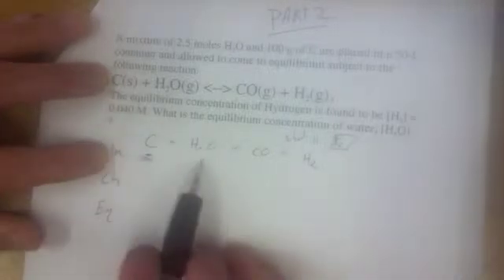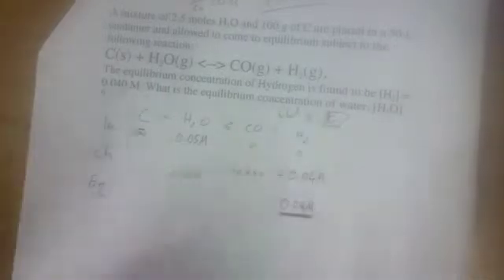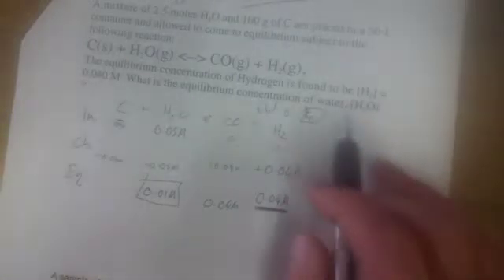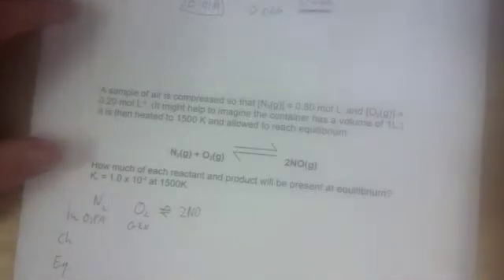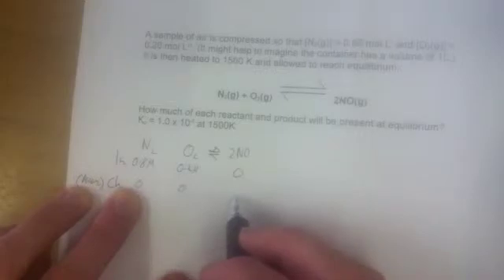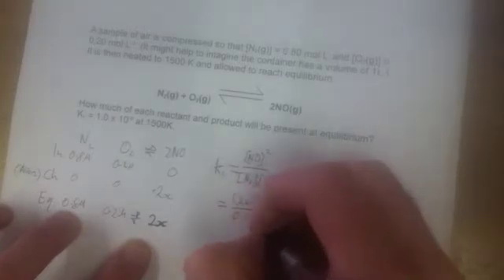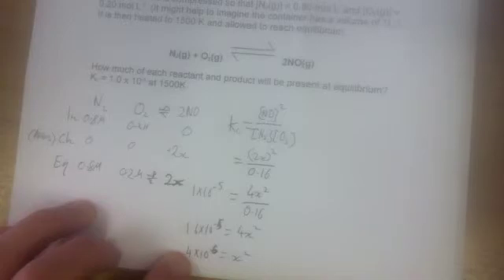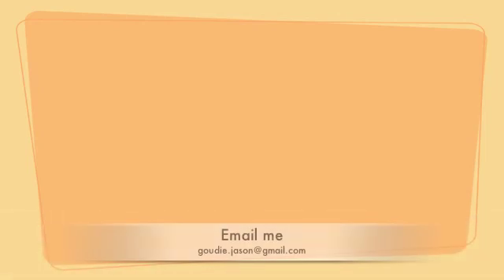VCE Chemistry Unit 3: Equilibrium Calculations part 2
A few questions about equilibrium calculations.

How to use the equilibrium constant
How to calculate the amount of products and reactants at equilibrium.

Find out how to join the VCE chemistry edmodo class: listen the podcast.